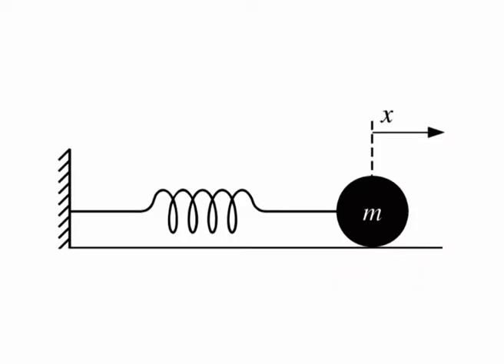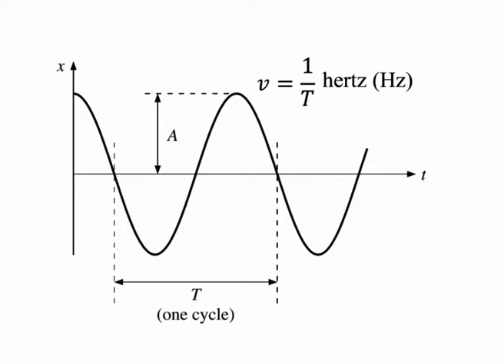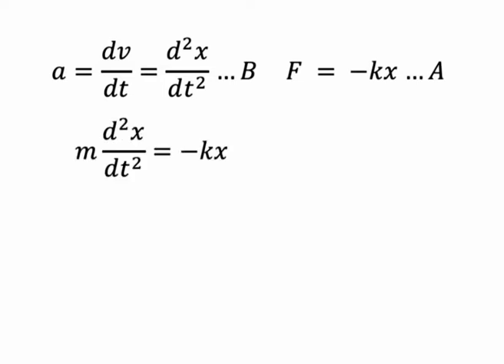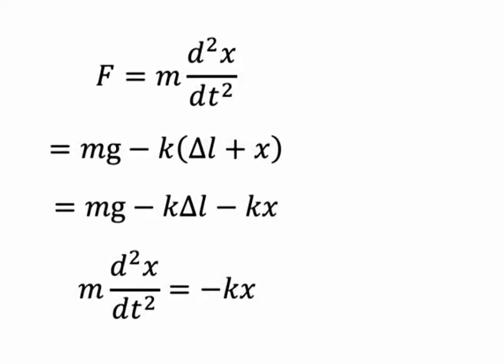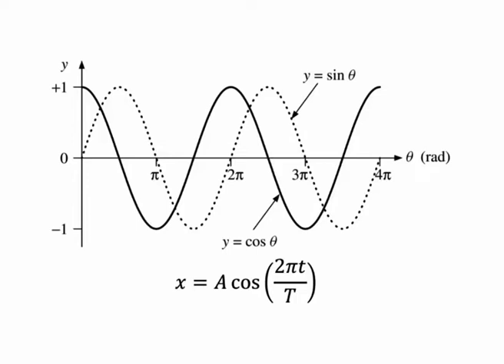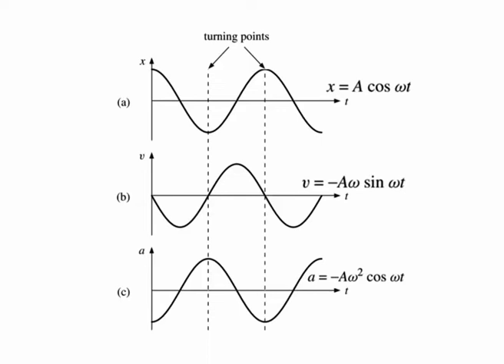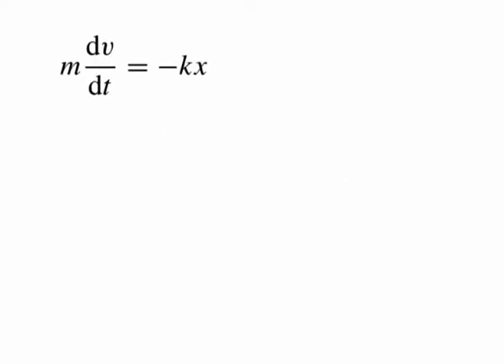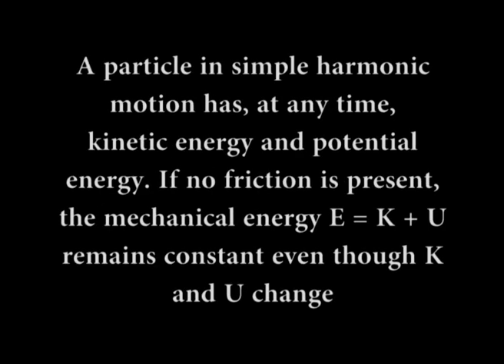Electricity, Magnetism & Electromagnetic Theory - Simple Harmonic Motion